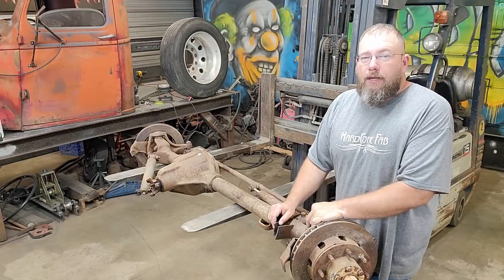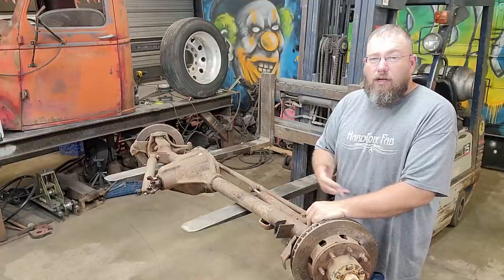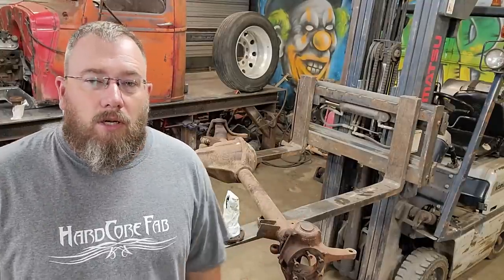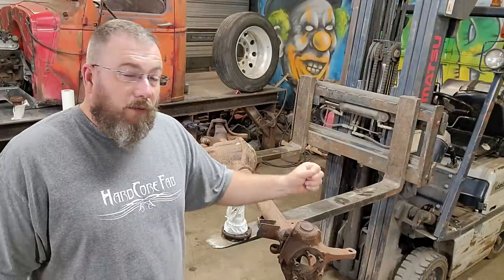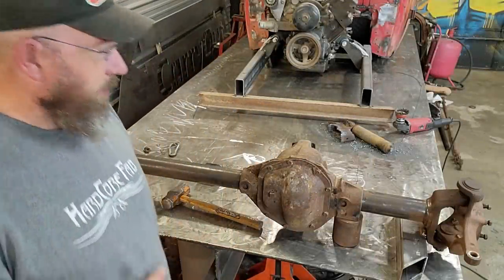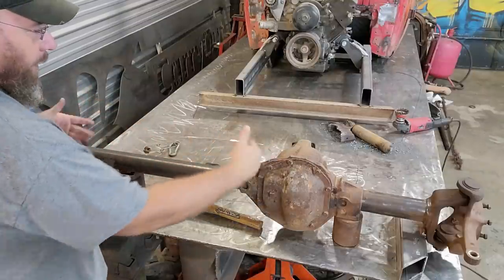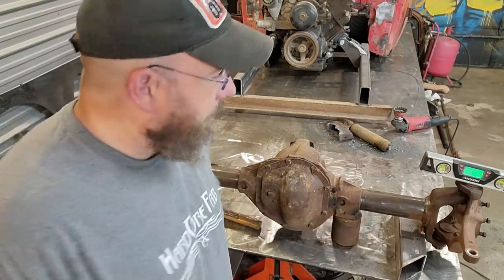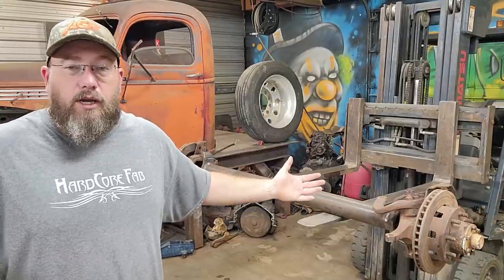Tree row find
This week I'm making the front axle for Hookers and Blow by taking a quick trip to the salvage yard and converting an old Chevy 4 wheel drive axle into a 2 wheel drive beefy axle to match the look of the truck. Why would someone go to the trouble of doing it this way? I'll explain the reasoning on doing this, as well as an update on the t-shirt give away.

A special Thank you to Jack Pollock of Trulers.com for the cool intro.

We have merch!